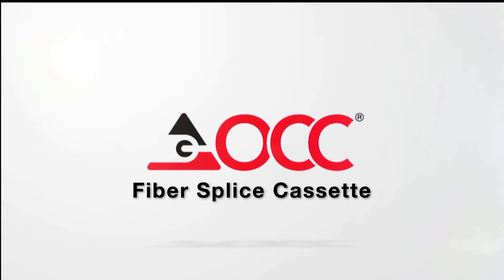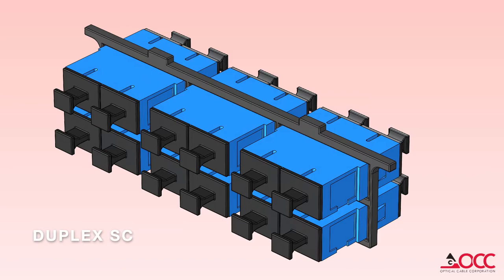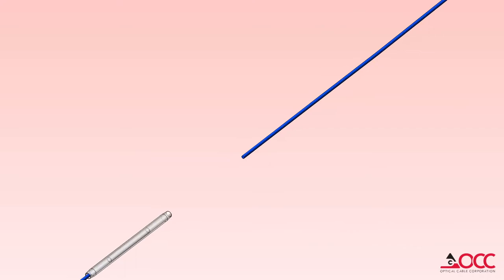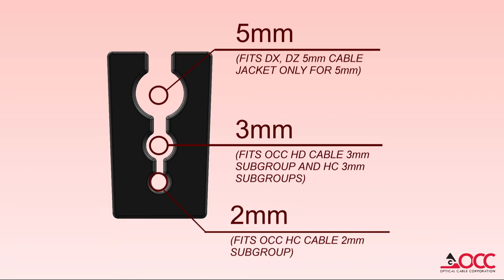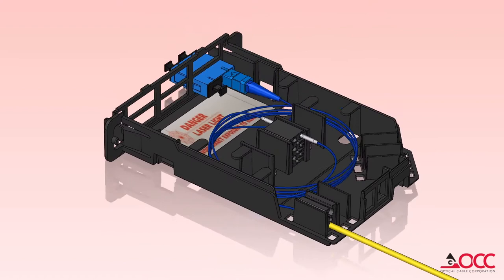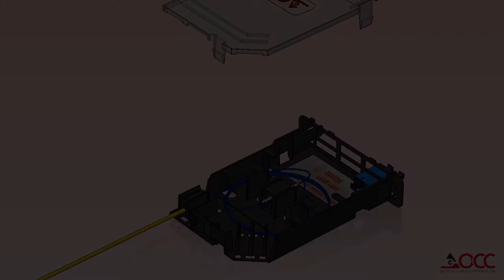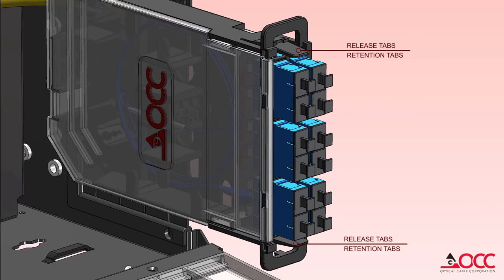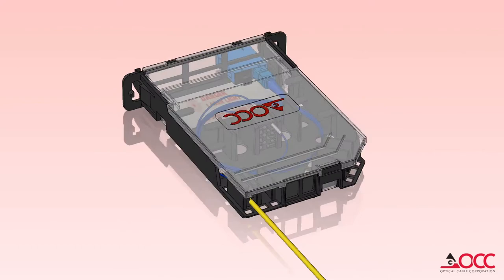OCC's New Fiber Splice Cassette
OCC's new Fiber Splice Cassette is a flexible, versatile, and scalable solution designed to integrate seamlessly into OCC's fiber enclosure and termination solutions.